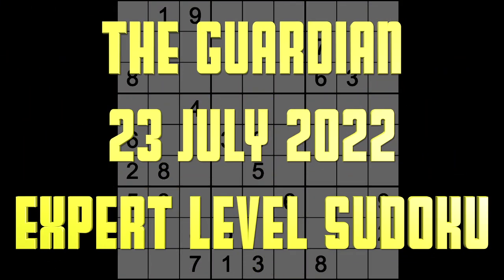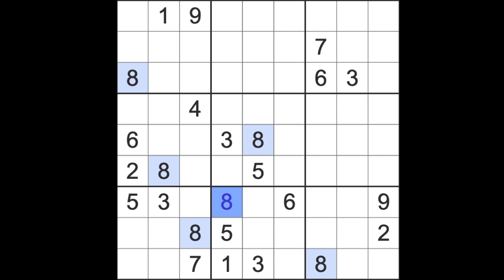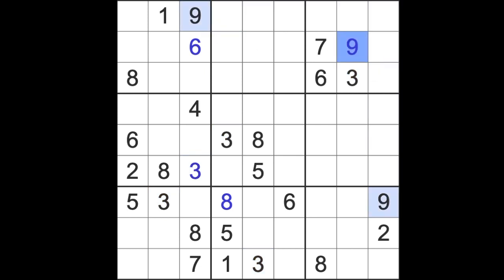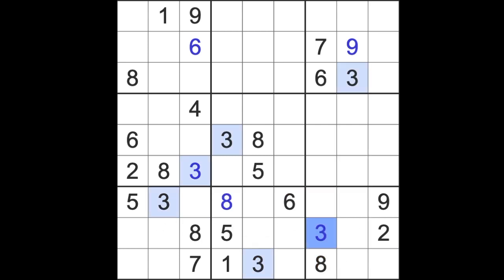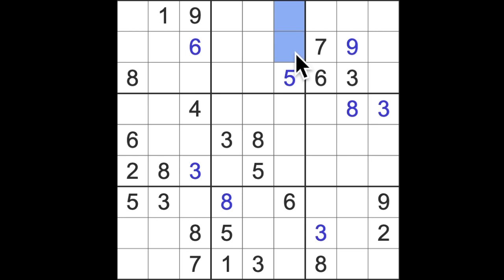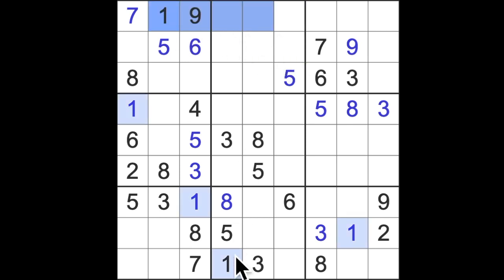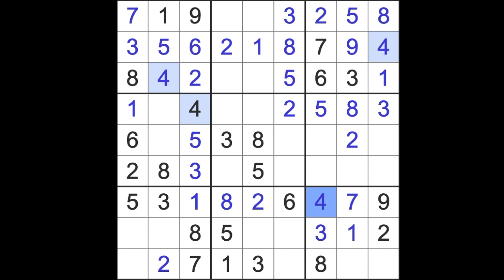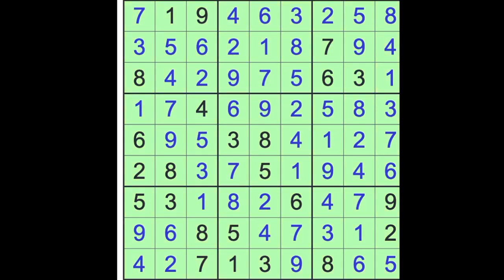Sudoku solution – The Guardian sudoku 23 July 2022 Expert level